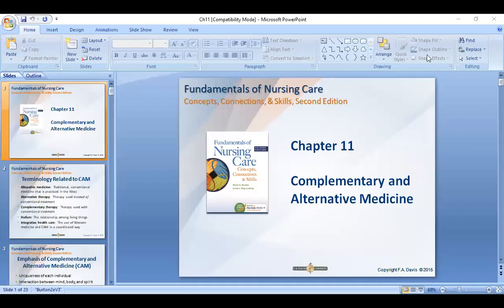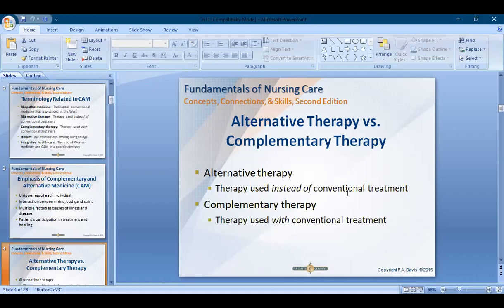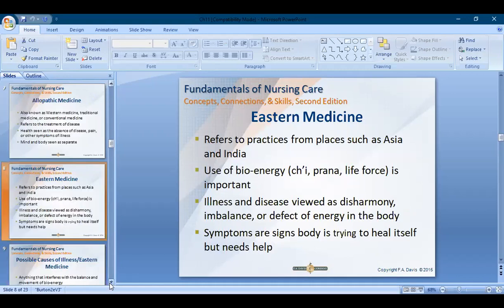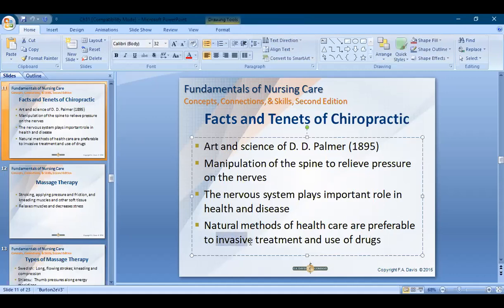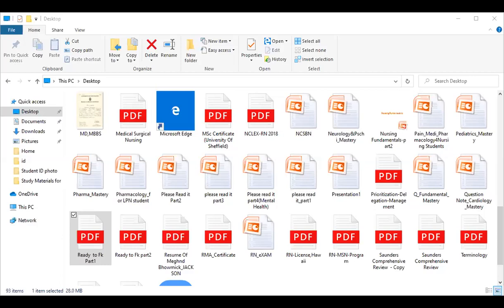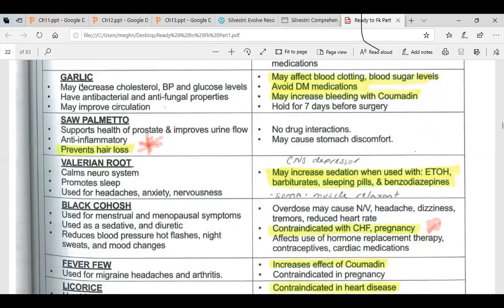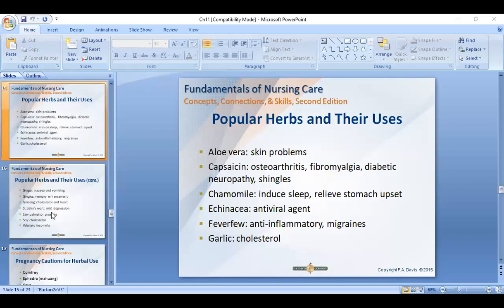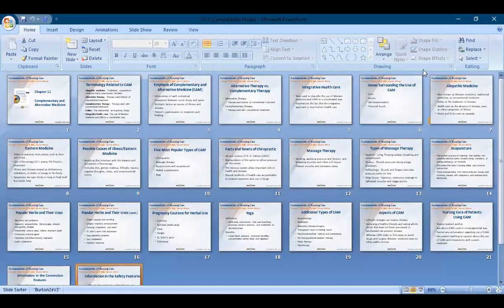NCLEX Exam : Fundamental of Nursing Alternative Medicine